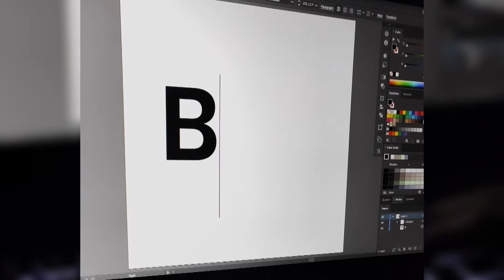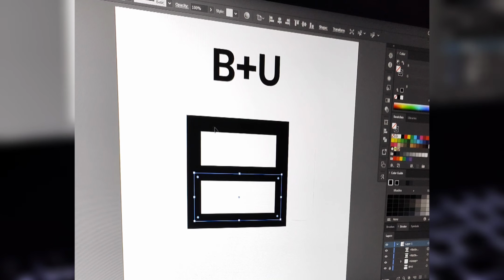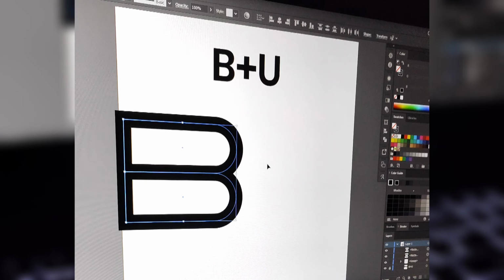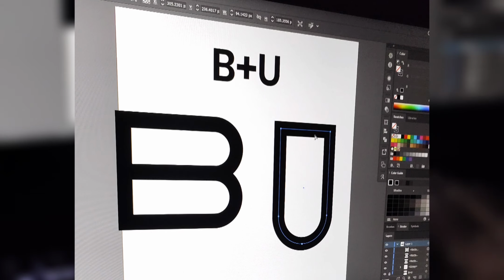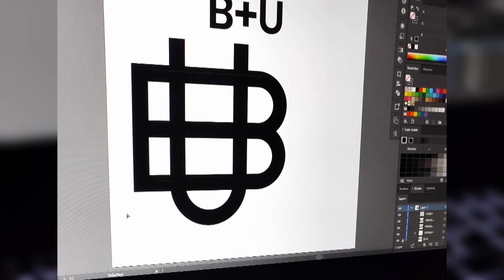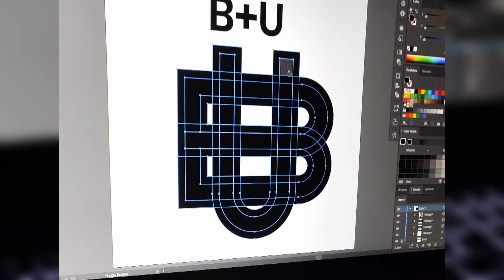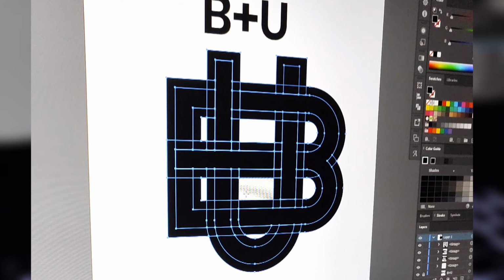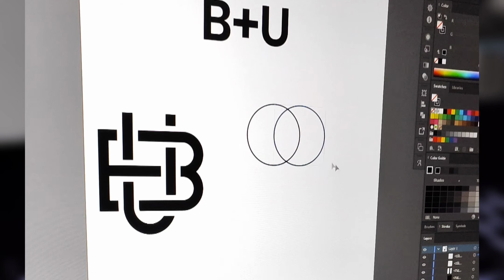Designing a Modern Icon for the Initials UB | A Step-by-Step Tutorial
Designing a Custom Monogram Logo | The Process of Combining Two Letters

In this video, we showcase the design process for creating an iconic representation of the initials "UB." The designer begins by sketching out different ideas and concepts before settling on a final design. The finished icon is a sleek and modern interpretation of the letters, with a bold and striking aesthetic. The designer explains their thought process and the design choices made throughout the video, offering insight into the creative process. The final design is shown in different contexts, such as on a website or business card, to demonstrate its versatility and impact. Overall, this video is a great resource for anyone interested in logo or icon design, or for anyone looking for inspiration for their own branding projects.

Get a behind-the-scenes look at the logo design process for the initials B+U in this step-by-step tutorial. Watch as we use Adobe Illustrator to create a sleek and professional design that is sure to make an impact. From sketching initial concepts to finalizing the design, this video covers all the essential techniques and tips for creating a stunning logo. Perfect for aspiring designers and anyone interested in the logo design process.

This Video has No intention to dispute or disturbed anybody, it is just for Educational with Entertainment Purposes.